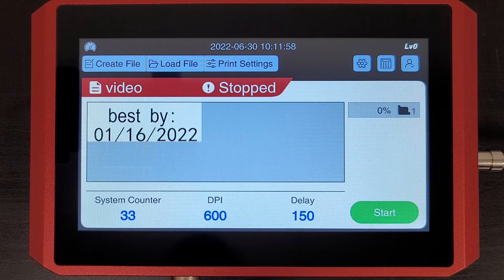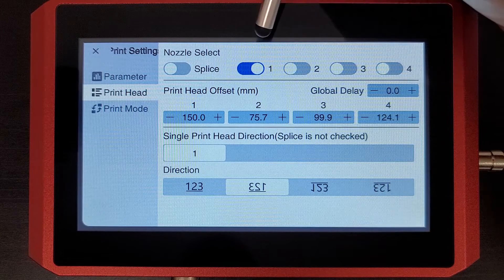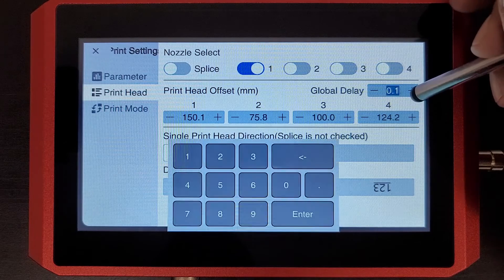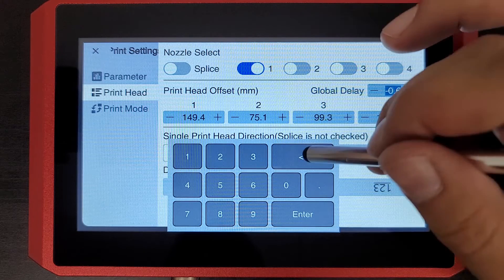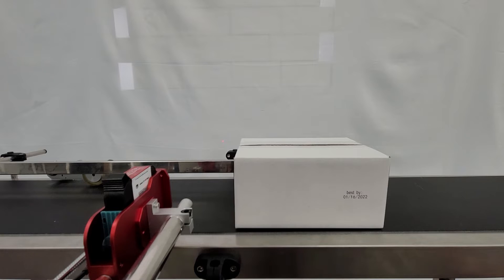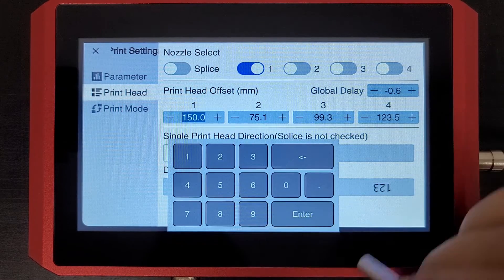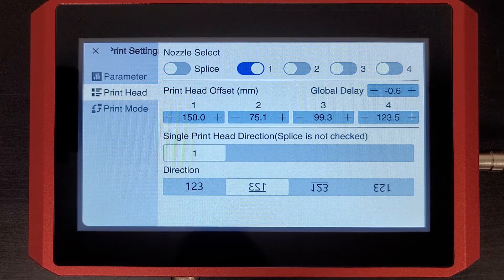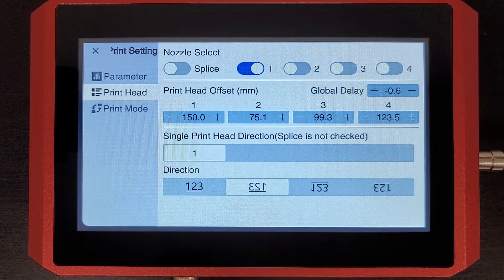SNEED-JET Titan Printer (V. 2.2.13) - How to set your print delay